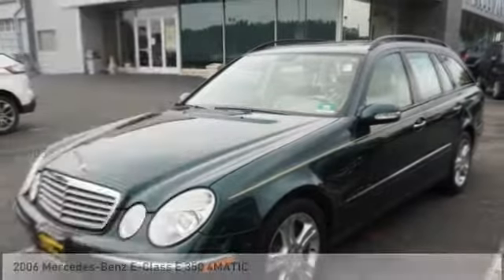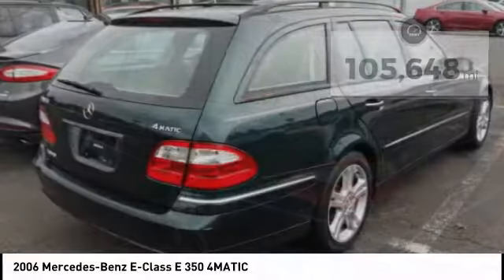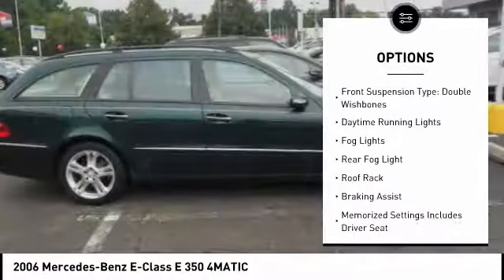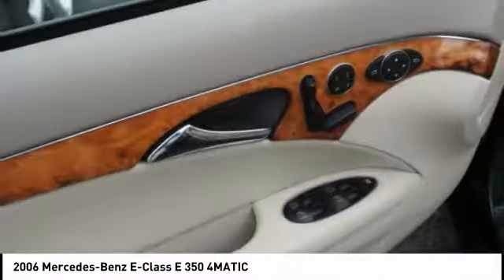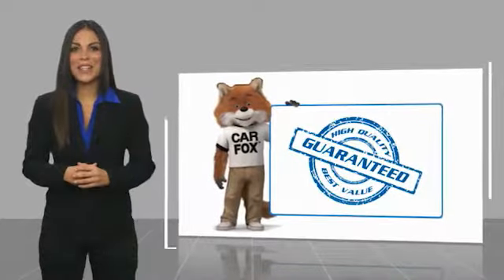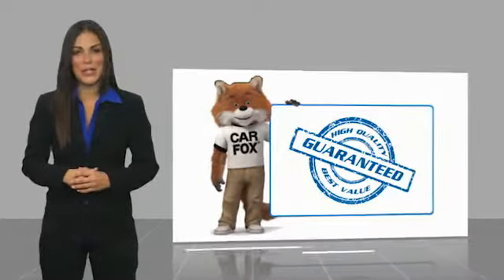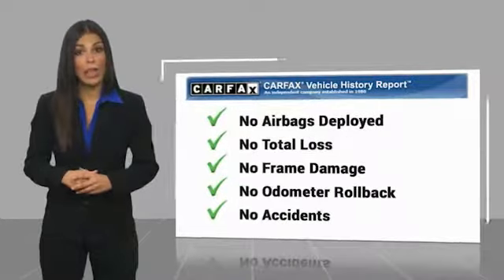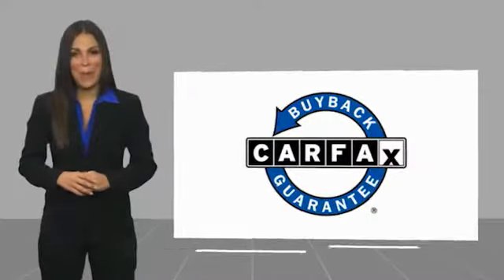2006 Mercedes-Benz E-Class Hamilton NJ A19130A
2006 Mercedes-Benz E-Class E 350 4MATIC

Recent Arrival!2006 Mercedes-Benz E-ClassE 3504MATIC?